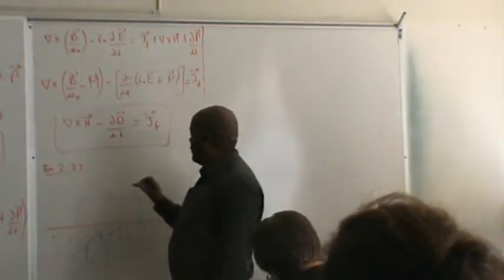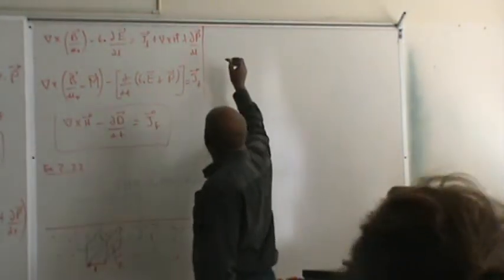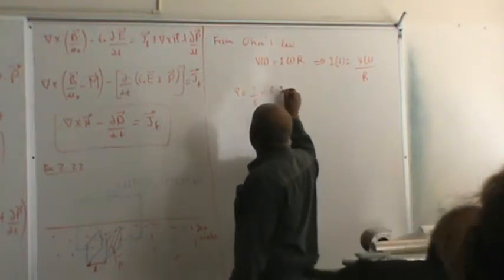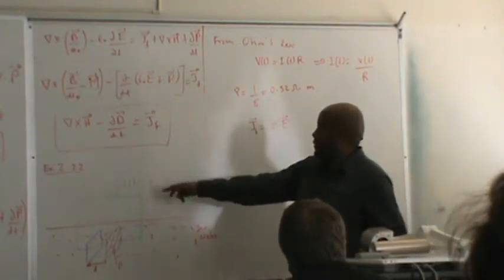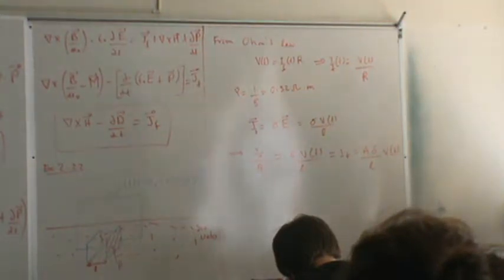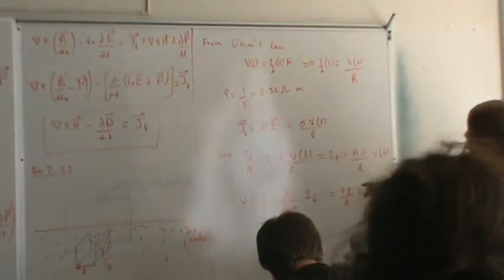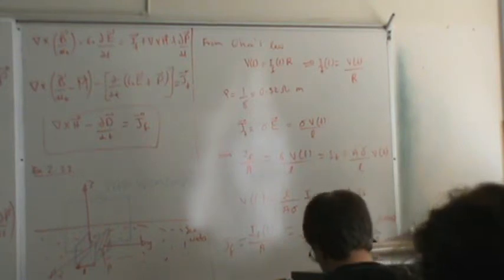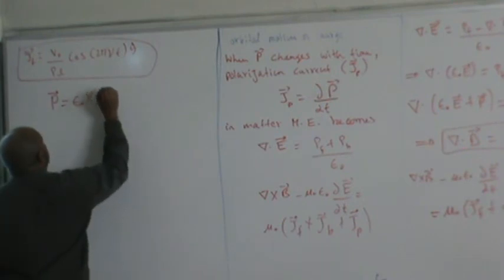Physics February 25th Part 3